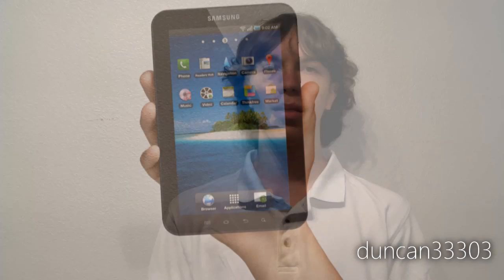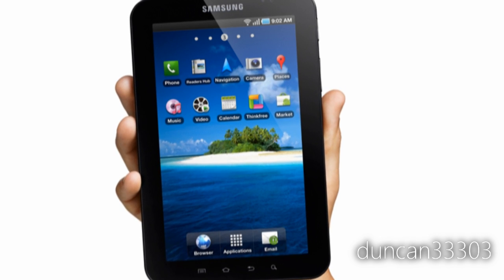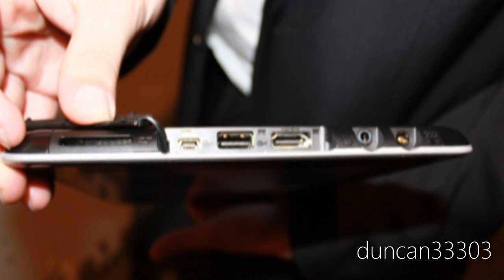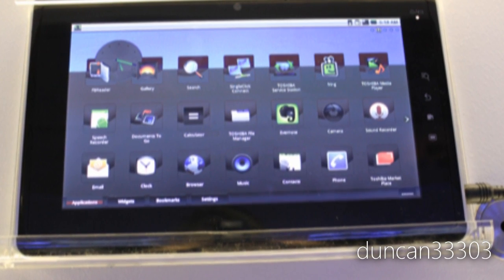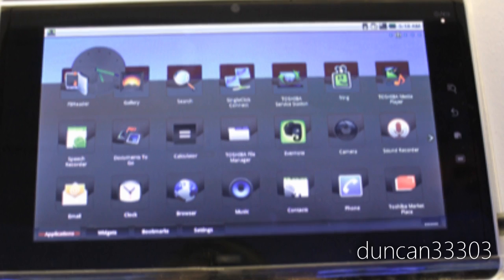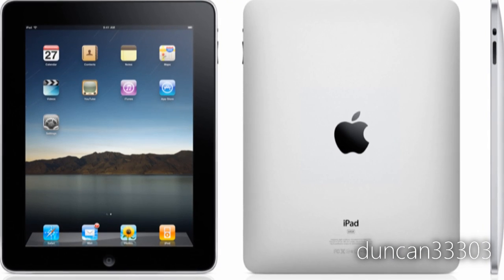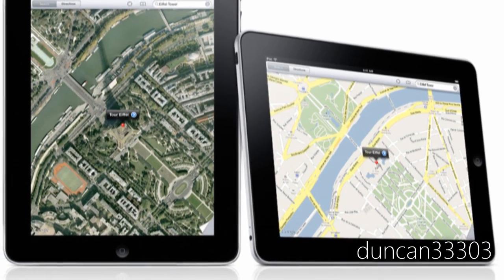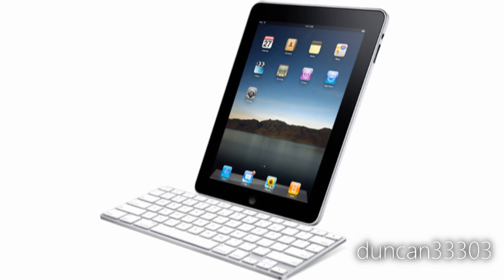Samsung Galaxy Tab vs Apple iPad vs Toshiba Folio 100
In this video I compare three of the best tablets for 2010. The Samsung Galaxy Tab is an Android 2.2 based tablet with a 7 inch display and a 1GHz ARM Cortex A8 processor and looks to be one of the most promising Android tablets around.

I also cover the Toshiba Folio 100 which is also based on Android 2.2 with a 10.1 inch display and a Nvidia Tegra 2 chipset.

Lastly I talk about the Apple iPad which runs iOS 3.2 and has a 9.7 inch display and the Apple A4 processor.